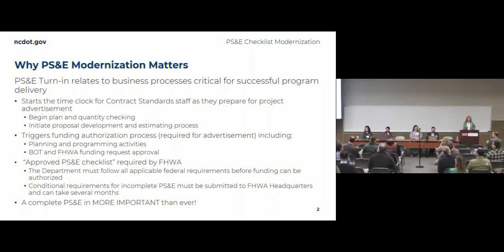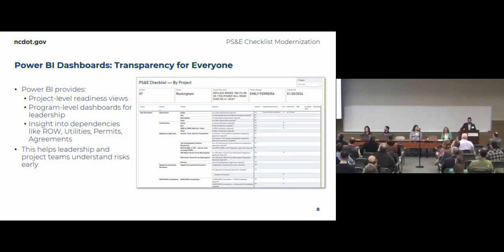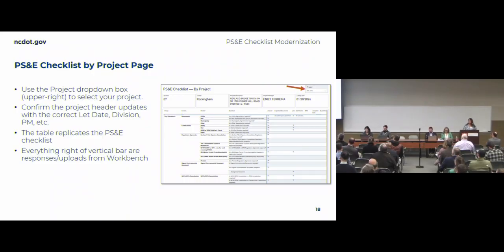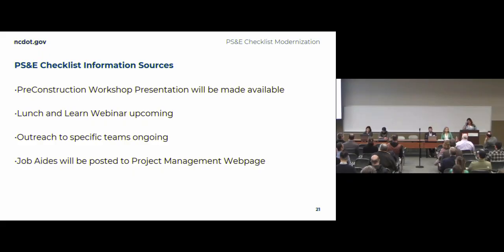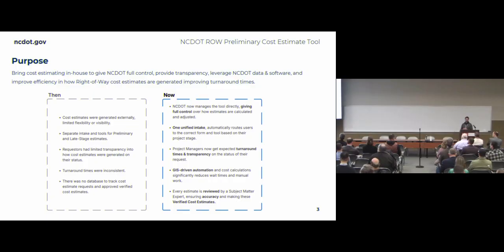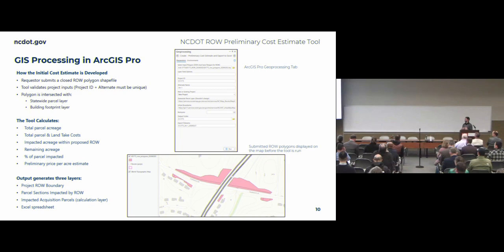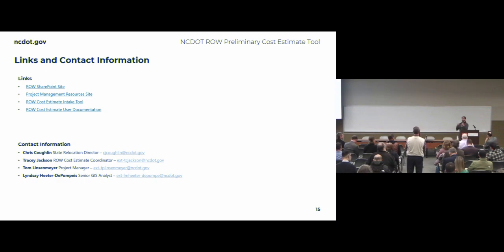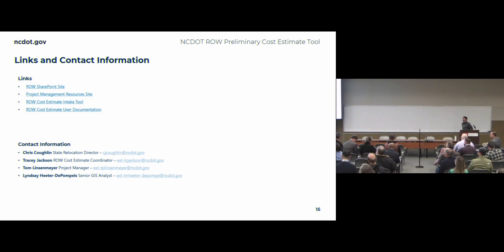NCDOT Automation of PS E Checklist - ROW Preliminary Cost Estimate Tool